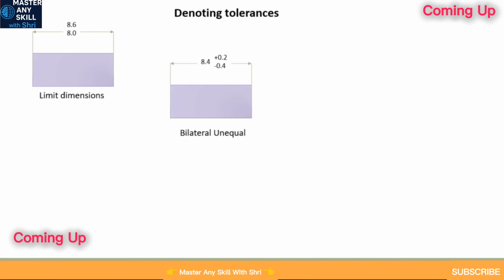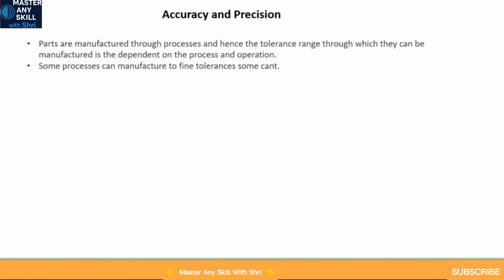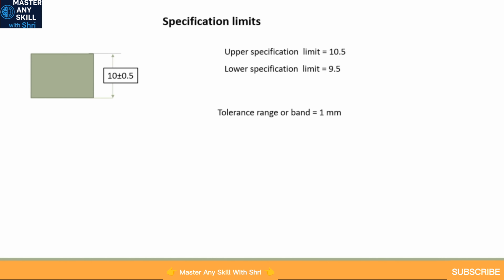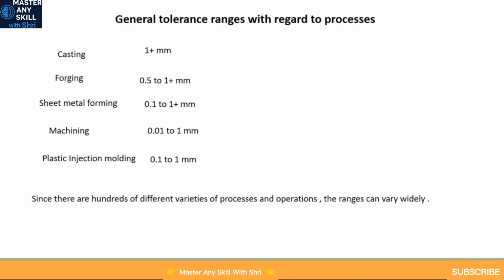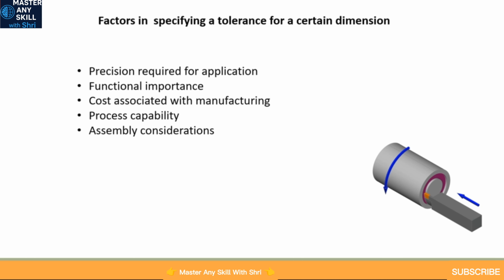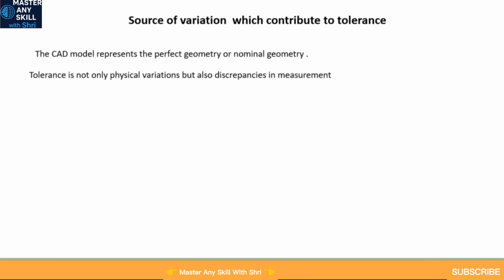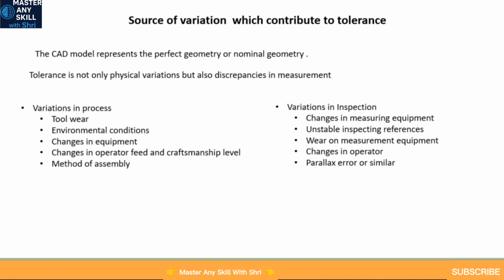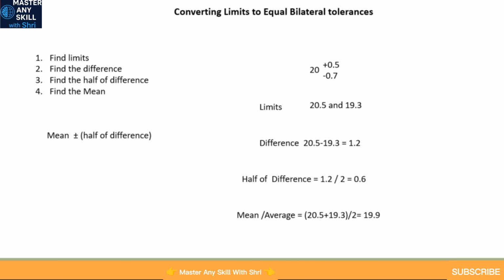GD&T Lesson 1 | What is Tolerance? Accuracy vs Precision | Manufacturing Tolerance Explained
GD&T Lesson 1 covers the fundamental concept of Tolerance in Mechanical Engineering and Manufacturing.

In this lesson, you will clearly understand what tolerance means in engineering drawing, the difference between accuracy and precision, and why tolerancing is critical in mechanical design.

We will also explore general tolerance ranges used in different manufacturing processes and discuss the common factors that must be considered while applying tolerances to a part.

This lesson is designed for beginners, mechanical engineering students, CNC programmers, manufacturing professionals, and working design engineers who want to build a strong foundation in GD&T and engineering drawing concepts.

By the end of this lesson, you will understand how tolerance controls part variation and ensures proper fit, function, and manufacturability.

✅ What is Tolerance in Engineering
✅ Difference between Accuracy and Precision
✅ General Tolerance Ranges for Manufacturing Processes
✅ Importance of Tolerancing in Mechanical Design (Simple Example)
✅ Common Factors to Consider in Tolerancing
✅ Sources of Variation in Manufacturing
✅ Different Ways of Representing Tolerance
✅ Converting to Equal Bilateral Tolerance

• Design Engineers
• Manufacturing Engineers
• Quality Inspection Engineers
• CNC Programmers
• Anyone learning GD&T from scratch